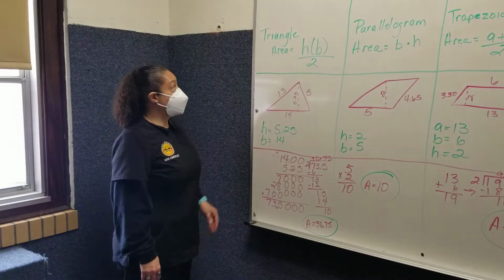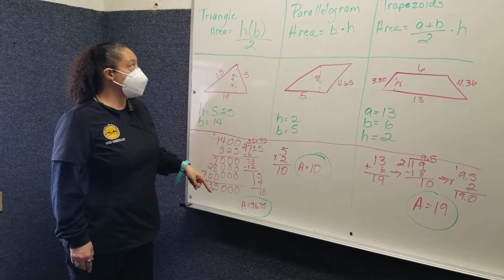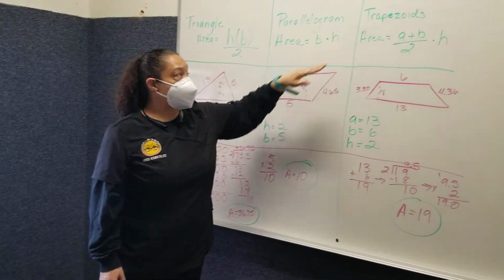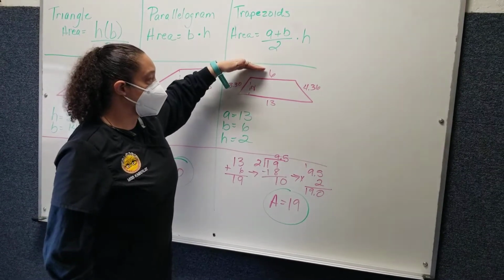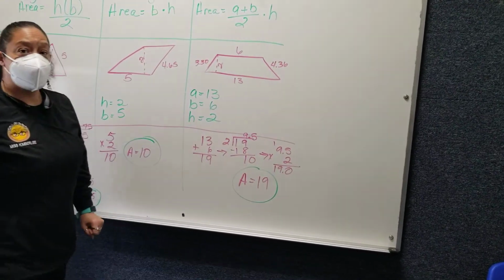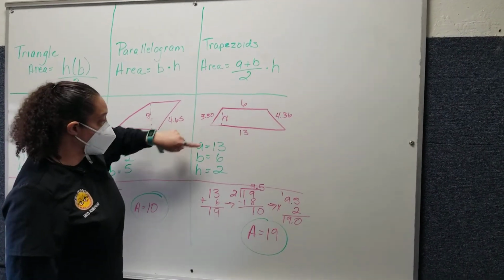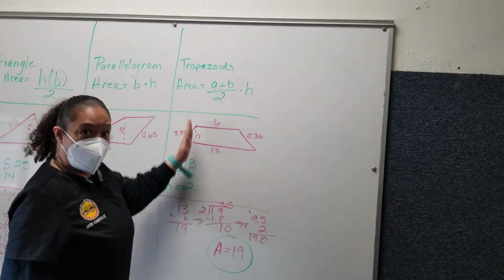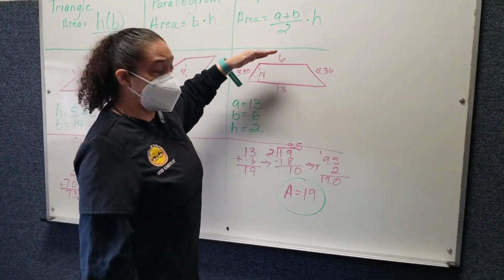Find the Area for Triangle, Parallelogram, and Trapezoid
Thanks NG and JW! Shout-out to you both! I hope this helps!